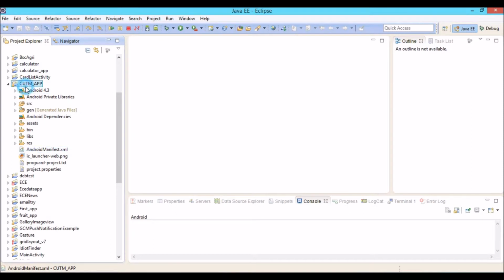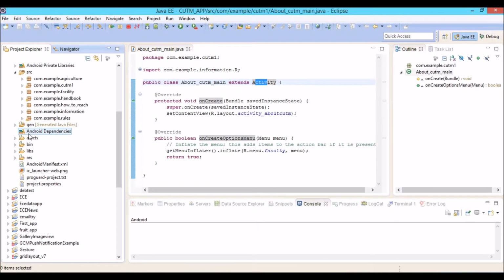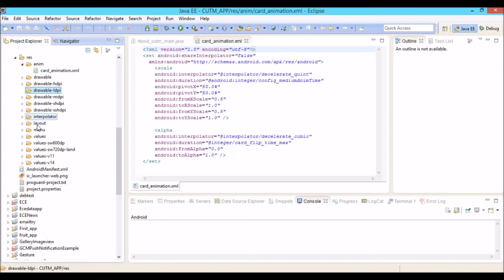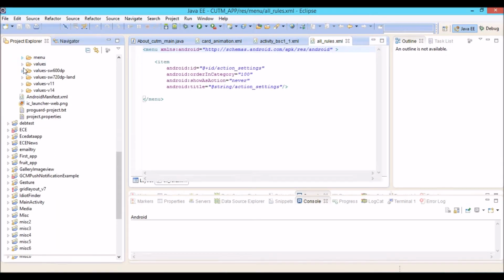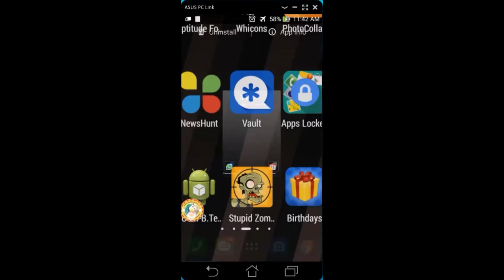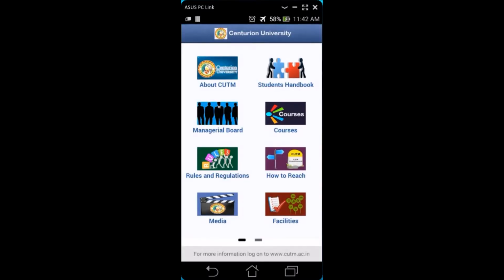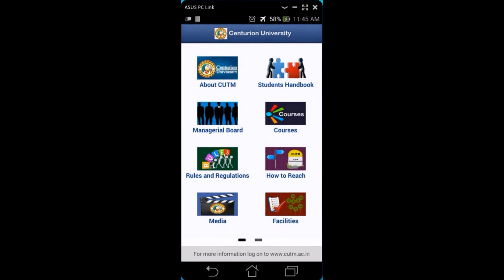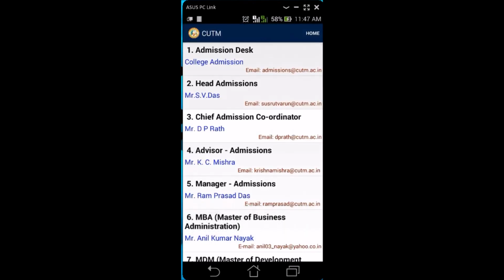ANDROID BASED CUTM DATA APP